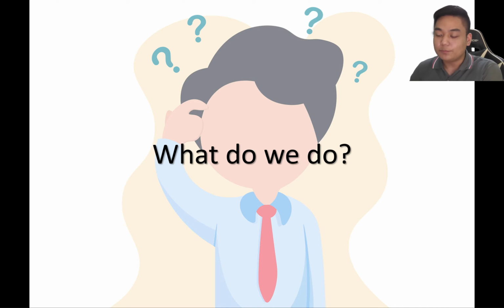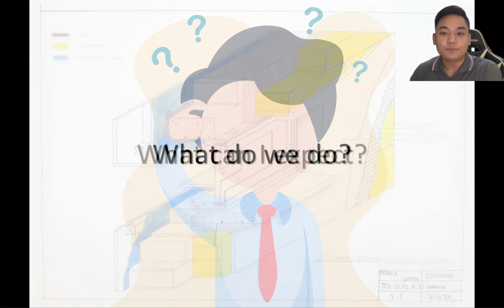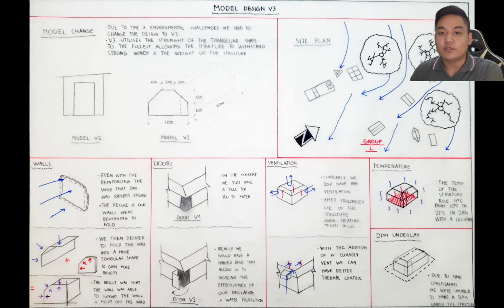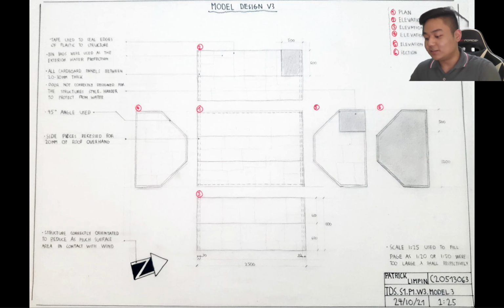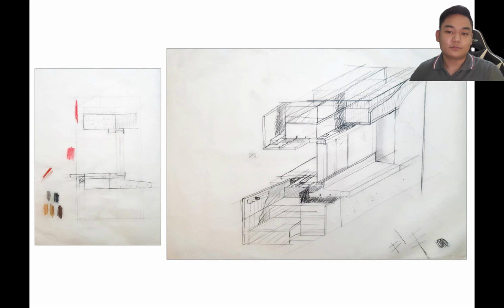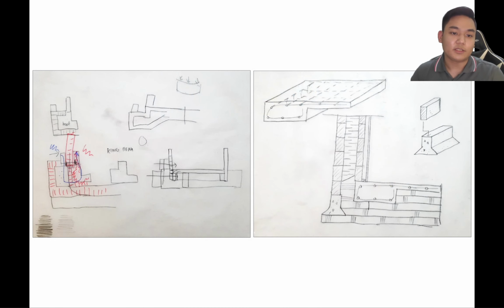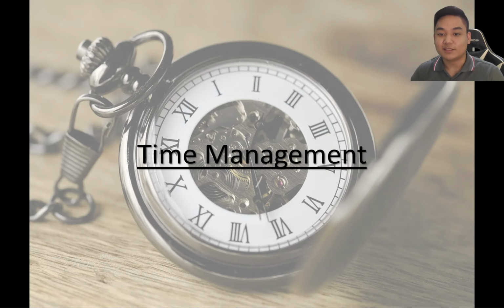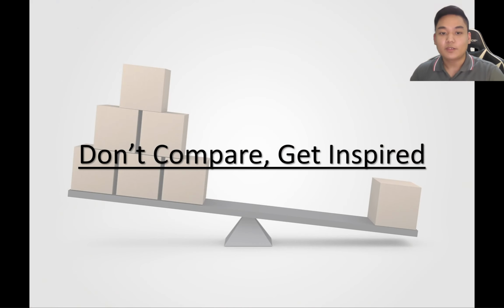TU831 Patrick Limpin